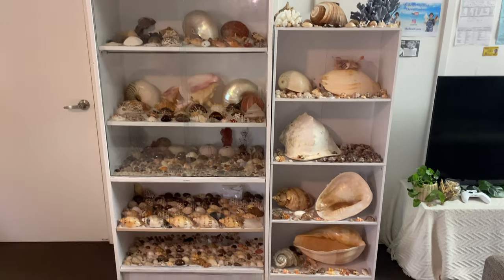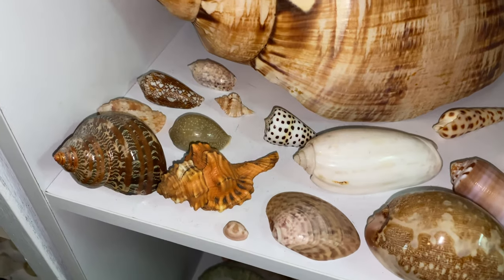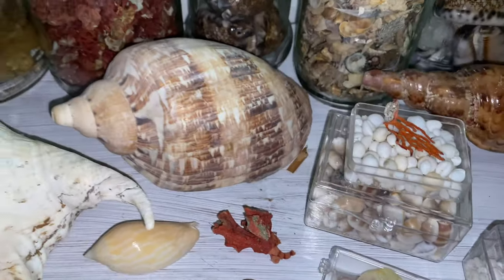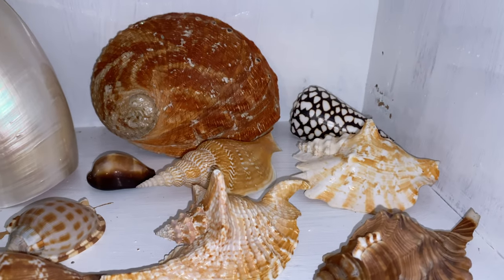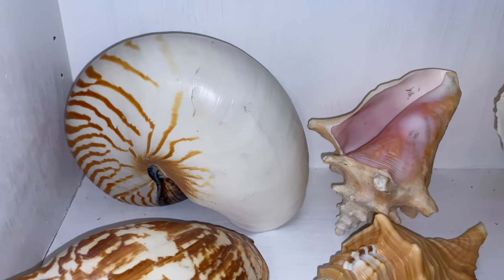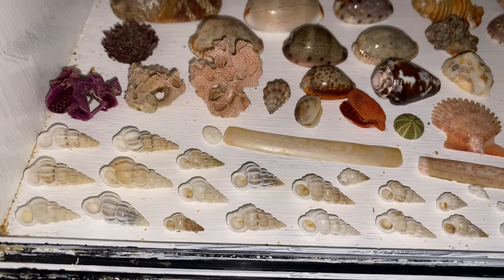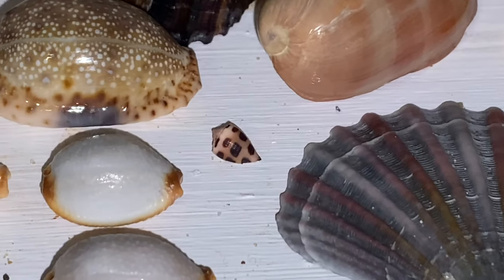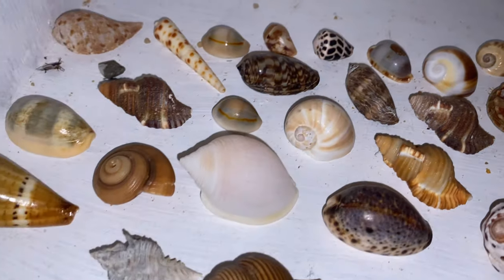Rare Junonia, zoila, mega sea urchin, helmet shells and so much more! My seashell collection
Here is something new, something away from the beach since its raining at the moment! Enjoy!